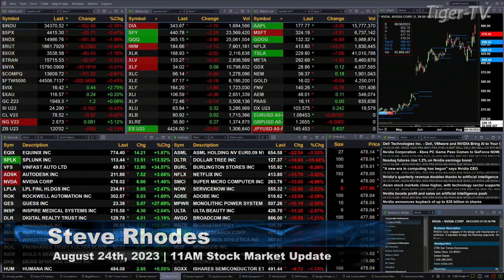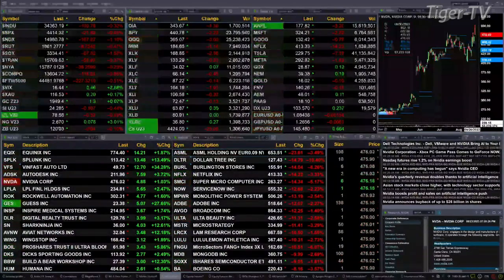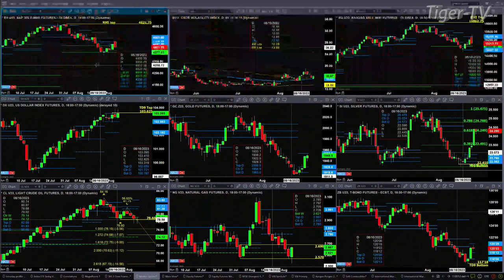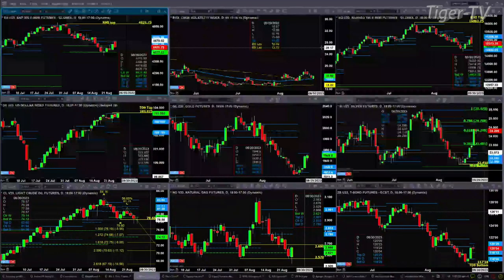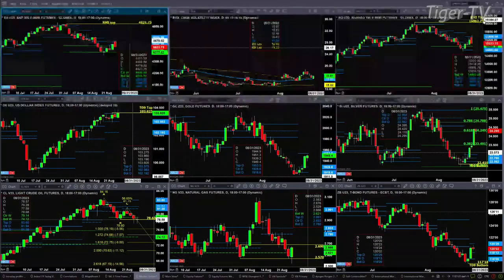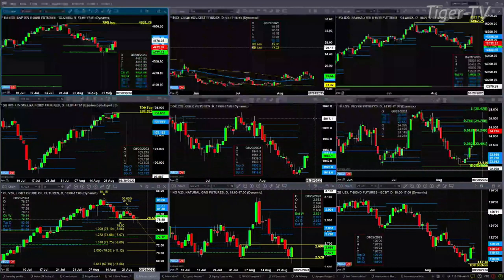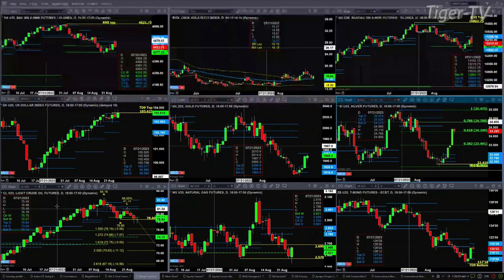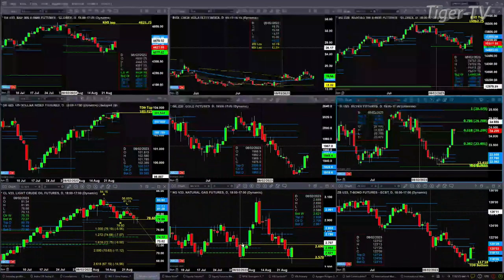August 24th 11AM ET Market Update on TFNN - 2023